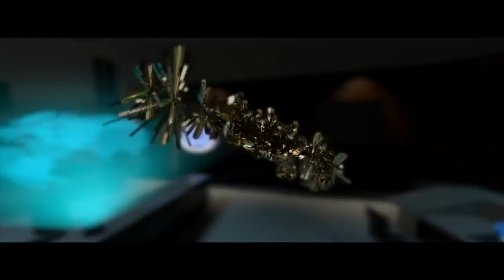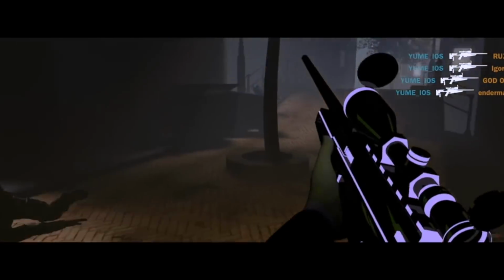Critical Ops Insane Graphics Concept‼️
Device: iPhone 7 Plus
Recording software: quick time on mac
Thumbnails: Ps Touch,Phonto,
Editor: iMovie

Game: Critical Ops
iOS:  Globally Released
PC: Abandoned
Android: Globally Release